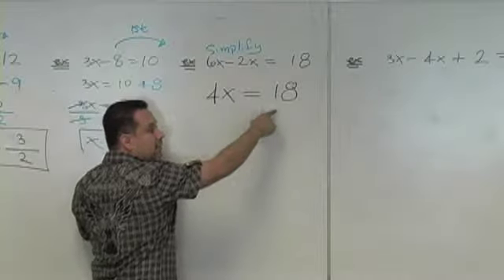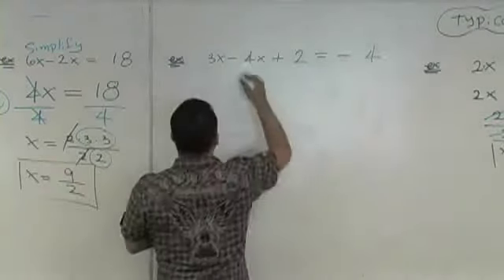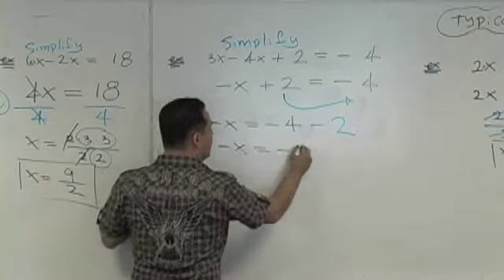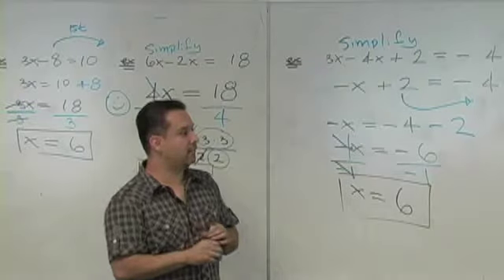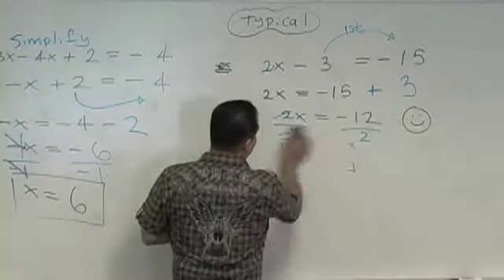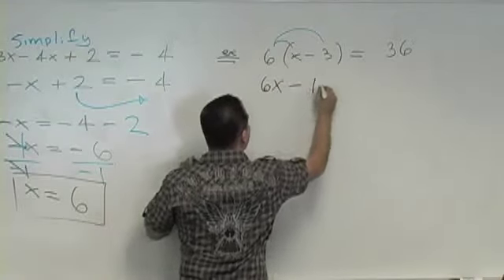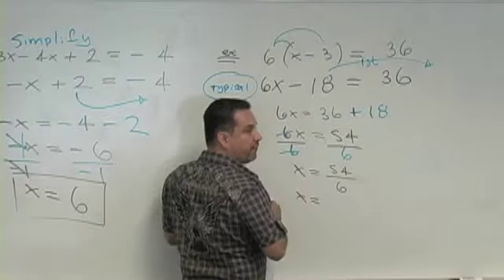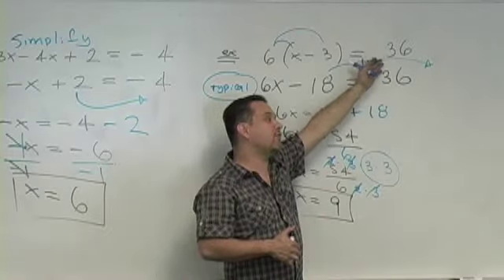Algebra Lecture 4- Solving Linear Equations (part 7).mov